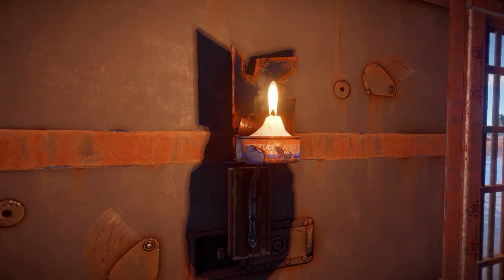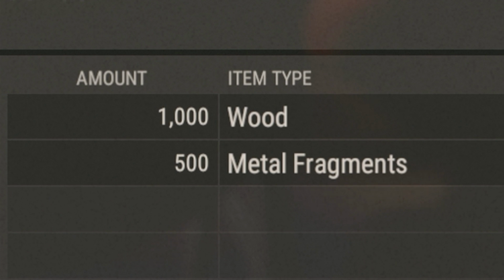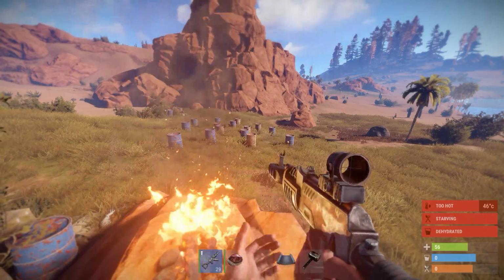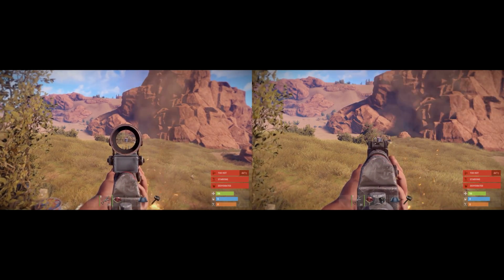SEARCHLIGHT, SIMPLE SIGHT, LAUNCH SITE & AI news | RUST update news 31st MAR 2017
SEARCHLIGHT, SIMPLE SIGHT, WOODEN ARMOUR rework | RUST update news 31st MAR 2017

Another new item from CONCEPT LIMBO, the searchlight! Also a new simple sight, wooden armour rework and news on the launch site and new AI system.

Here you'll see me playing mostly first person survival games such as Rust, Ark, Hurtworld, DayZ, The Forest, Scrap mechanic, and any others that catch my eye, not Minecraft though.. Types of video include tips and tricks, tutorial, guide, walkthrough, tactics, raid cam, gameplay and commentary. feel free to suggest games to me!

My specs:
i7 6700k
GTX 1080
16Gb G.Skill TridentZ 3200MHz

Rust is an Early Access survival game on Steam, created by Facepunch Studios. We also make Garry’s Mod, which has sold over 5 million copies. Rust was inspired by games like DayZ, Minecraft and Stalker. It is a multiplayer game where you and other players are attempting to survive through the awful conditions, where humanity has been reduced to cavemen. Rust’s world is harsh. The environment is not kind. Bears and wolves will chase and kill you. Falling from a height will kill you, Being exposed to radiation for an extended period will kill you. Rad animals will kill you, Starving will kill you. Being cold will kill you. Other players can find you, kill you, and take your stuff. Fortunately for you, you can kill others and take their stuff,  Or maybe you can make friends and help each other survive using the game’s building tools to create a safe haven? We just make the tools, and allow the community to express themselves. They’ve made incredible things so far.